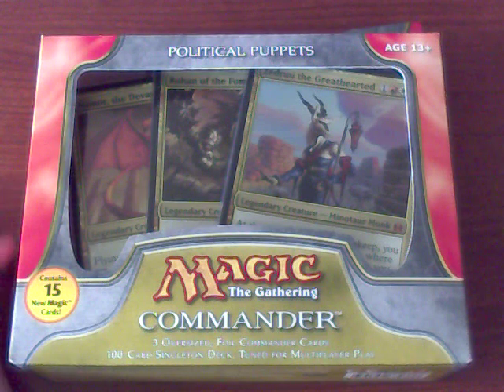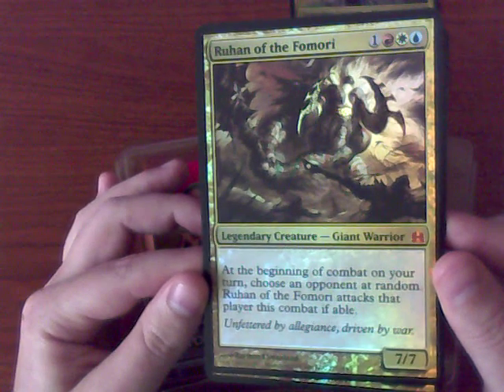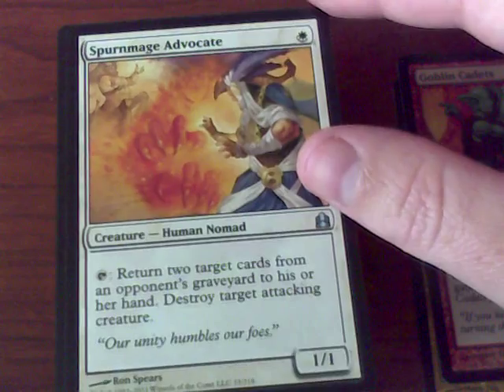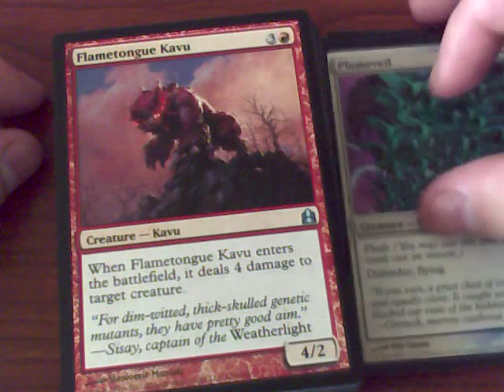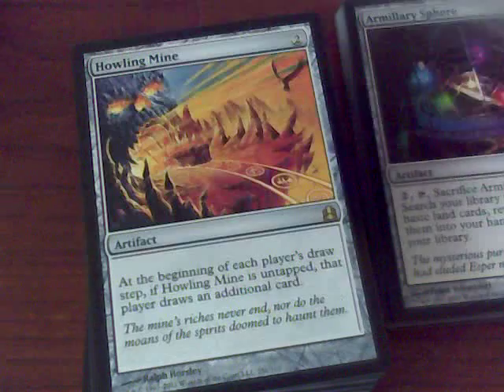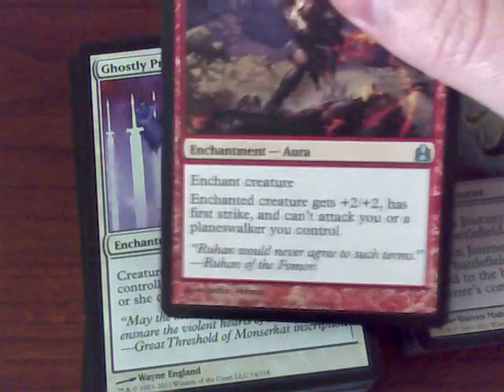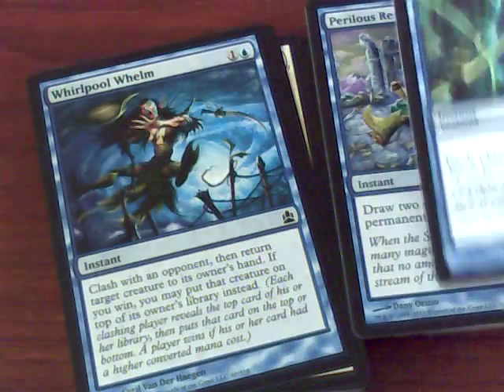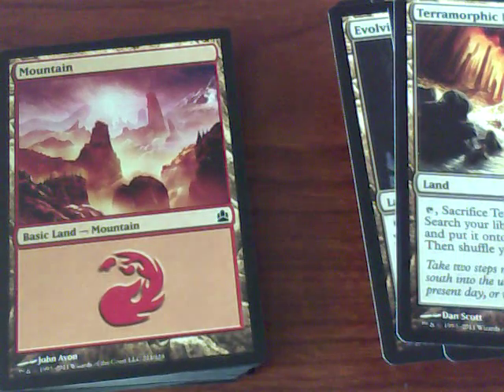Unboxing of Political Puppets, Magic the Gathering Commander Deck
The Red, White and Blue Commander deck that has a querky give your opponents your permanents sub-theme as well as playing some highly defensive creatures and enchantments of the propoganda genre.